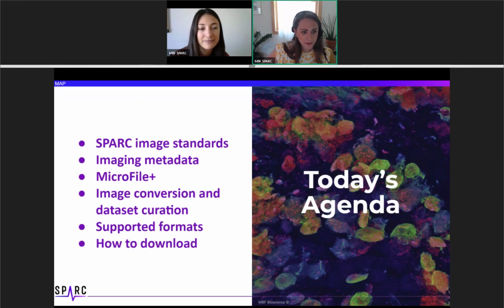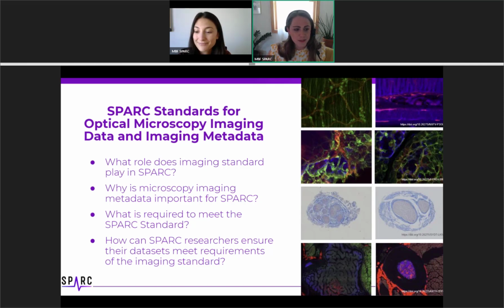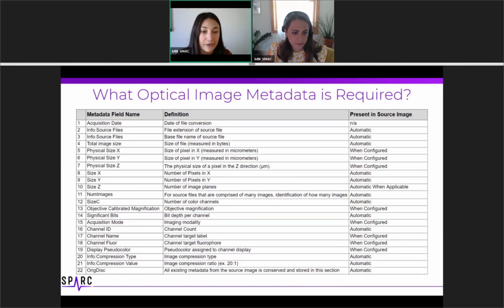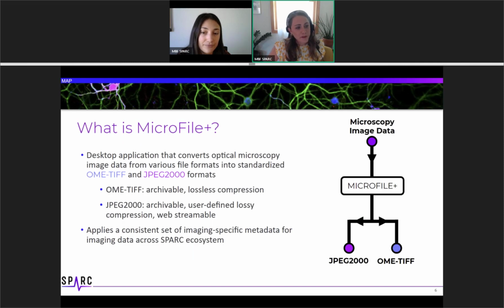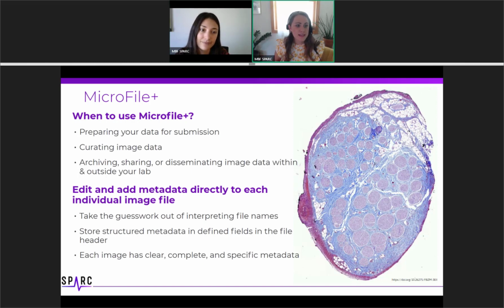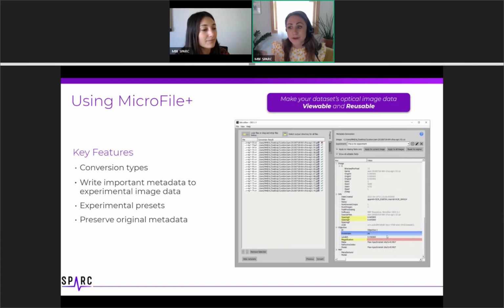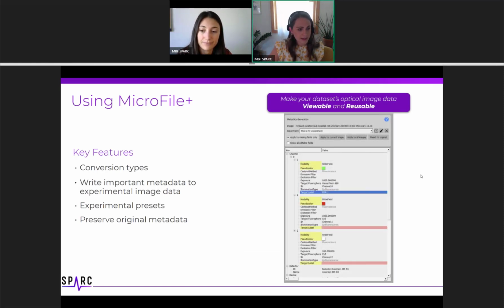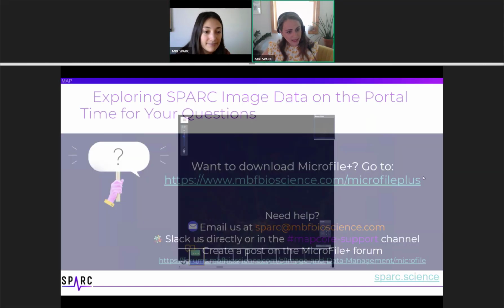Webinar: Optimize your Optical Microscopy Data and Metadata with MicroFile+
Join our SPARC team as they show you how to optimize your optical microscopy data's metadata with one of our newest software solutions, MicroFile+! .

In this webinar, we will be going over how SPARC standards for Optical Microscopy Imaging Data and Imaging Metadata will help make your SPARC datasets reusable and sustainable and how the latest updates to MicroFile+ can help you ensure your data meets the image and image metadata requirements.

0:00 Introduction
2:24 SPARC Image Standards
7:27 What Optical Image Metadata is Required?
10:06 What is MicroFile+
19:44 Standardizing Image Formats
21:10 Resources for You
22:50 Ending